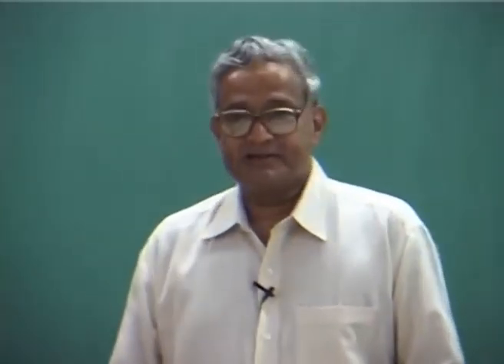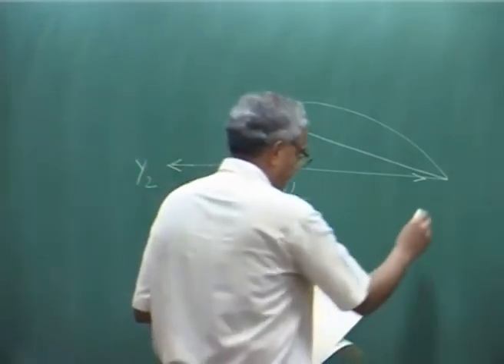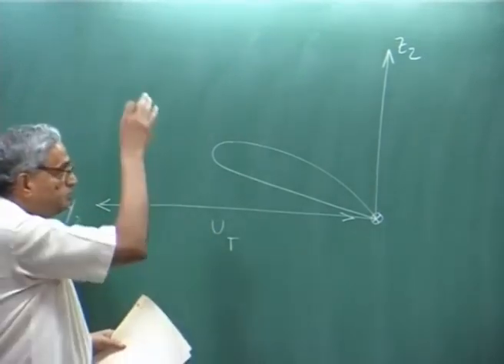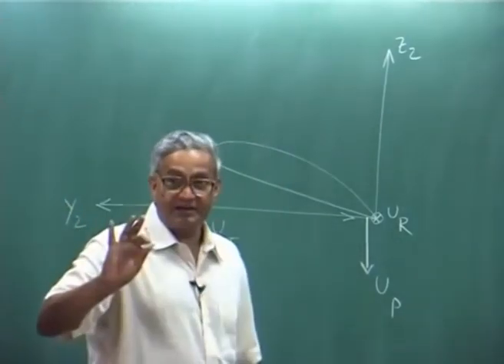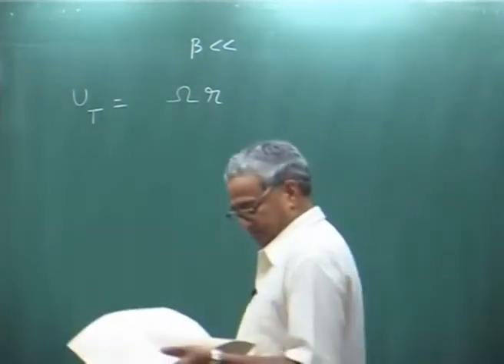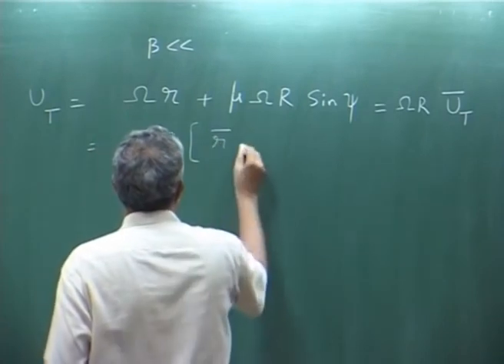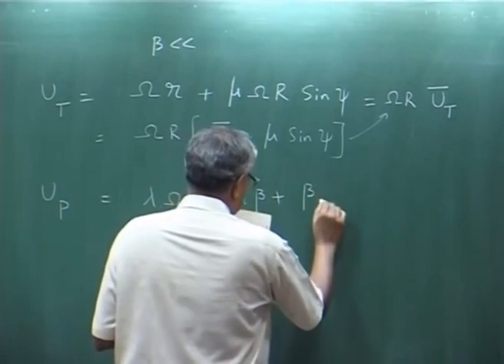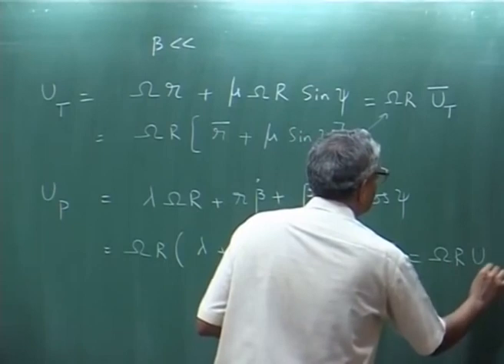Lec 12: Introduction to Helicopter Aerodynamics and Dynamics